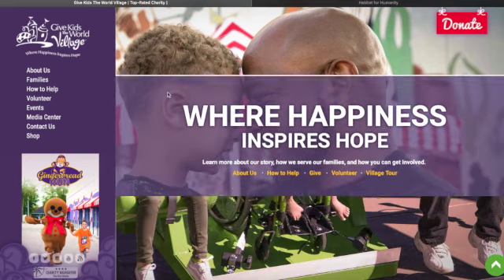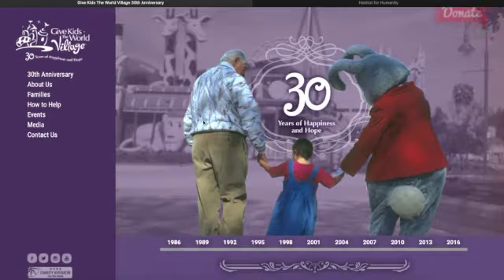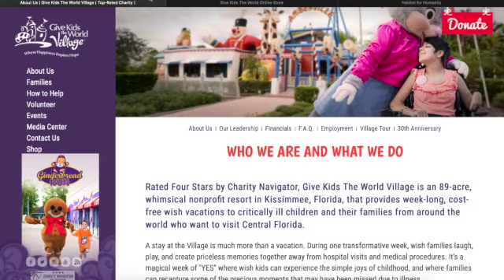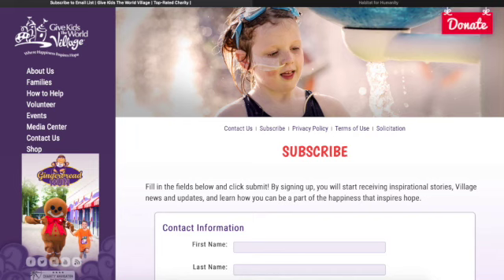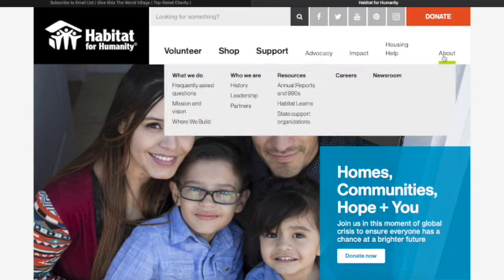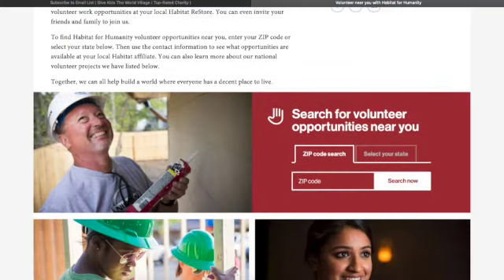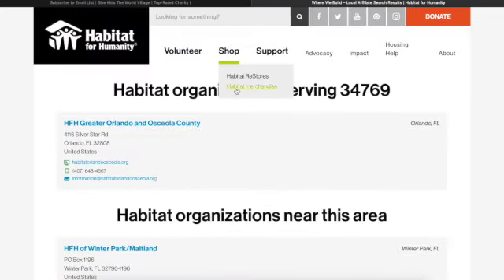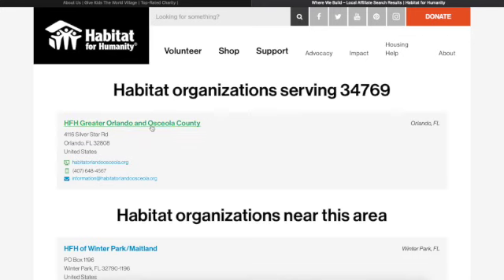Parker - LIS5786 - First Looks